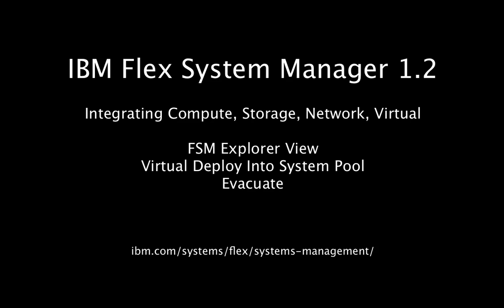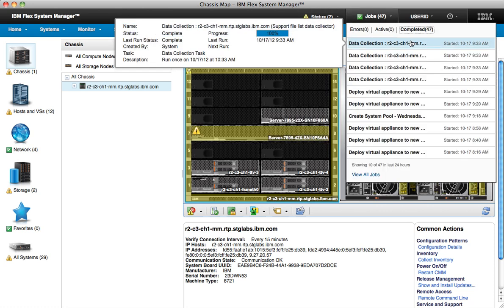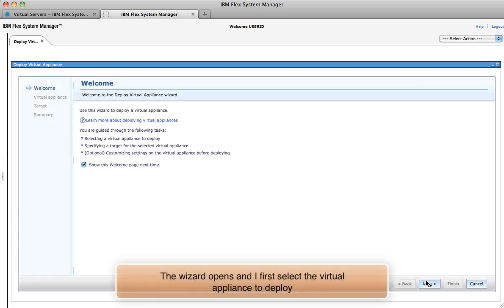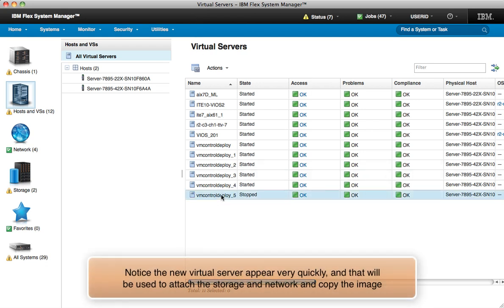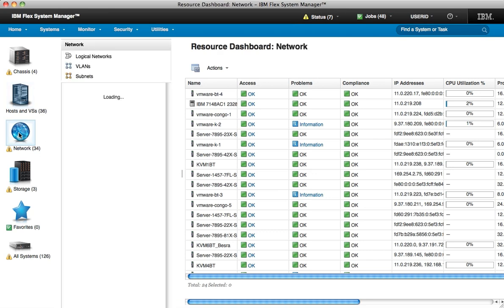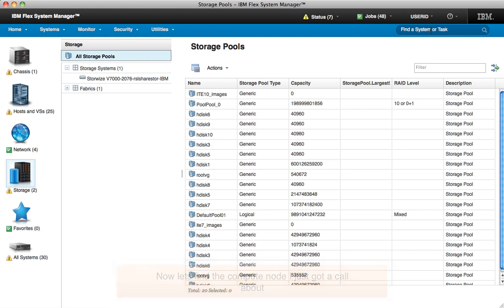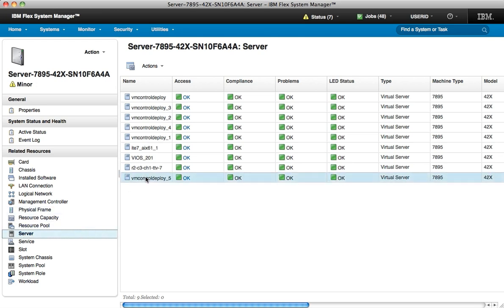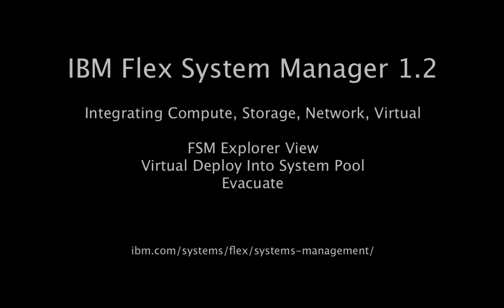IBM Flex System Manager 1.2 - Integration Through Simplified User Experience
Learn how IBM Flex System Manager's explorer view can help simplify your compute, storage, network management by integrating into a single view. See how with a single click (and sometimes zero clicks) you can monitor status, view key resources so that you can maintain and optimize the resources your business workloads need to thrive.